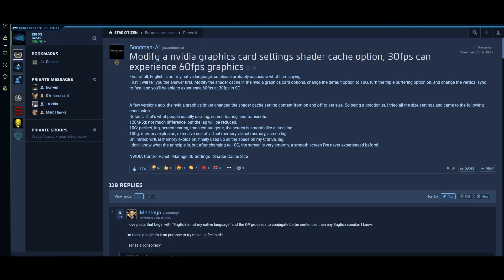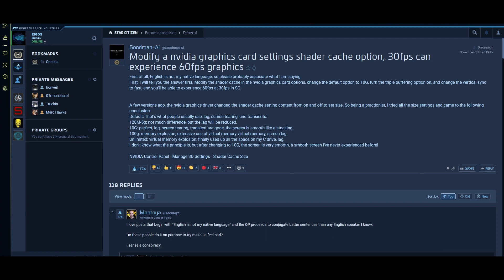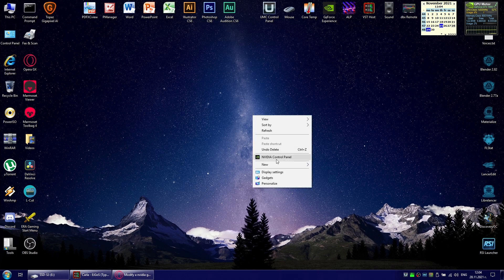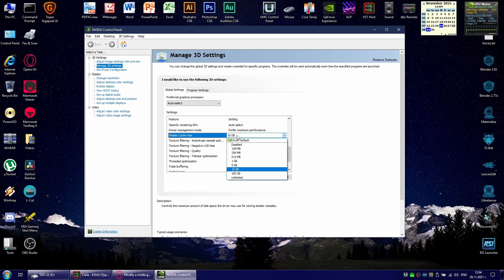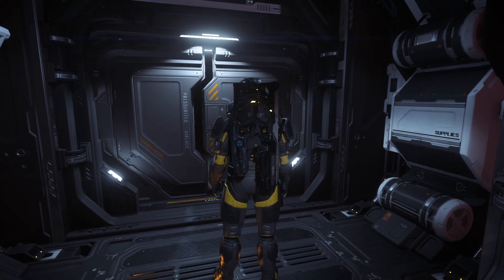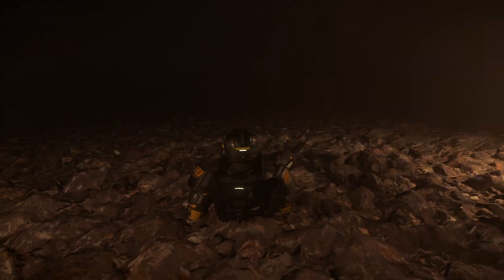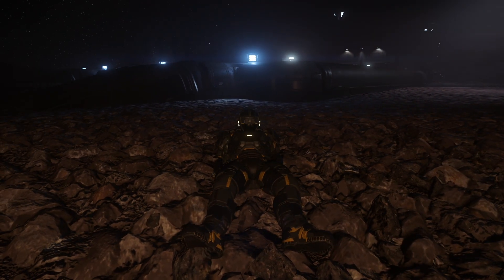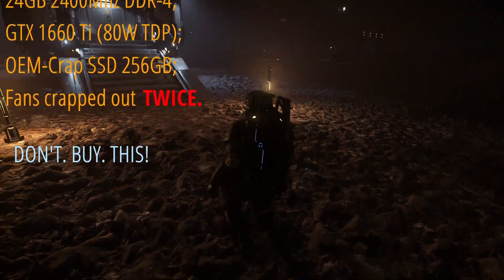How To Improve FPS In Star Citizen With Shader Cache (Nvidia Only)!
Tweaking the Nvidia Cache Size limit in Nvidia Control Panel, 3D Settings! Does it work? Short answer: Yes!

🌌🌌Want to join Star Citizen?🌌🌌
Add that when creating your account, to get *5,000 UEC* credits!

🎬🎬Timestamps!🎬🎬
00:00 Intro!
00:16 Short Guide;
00:40 Explanation & Demo;
01:01 Shout-Out & Credit!
01:33 Outro & Thanks!